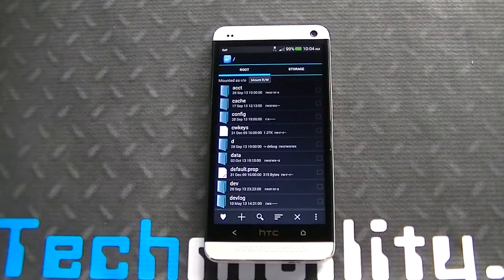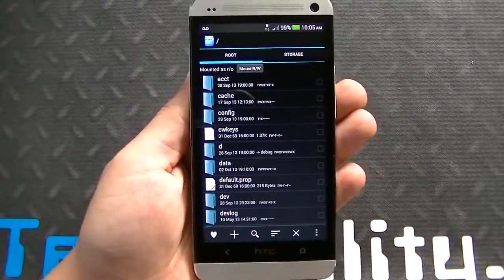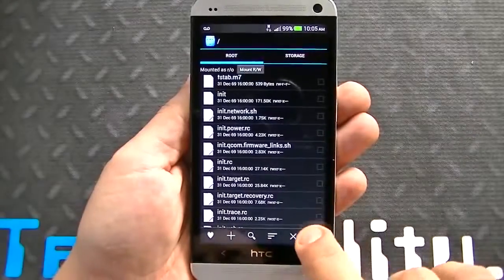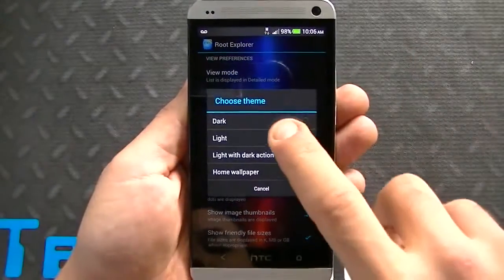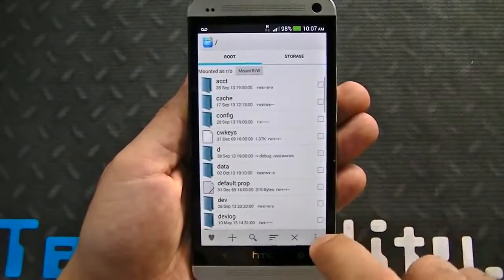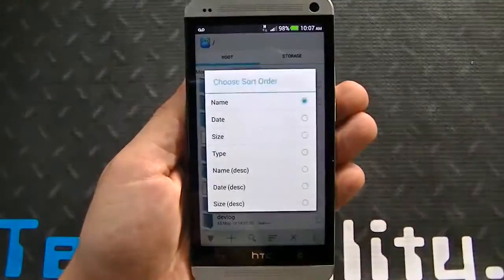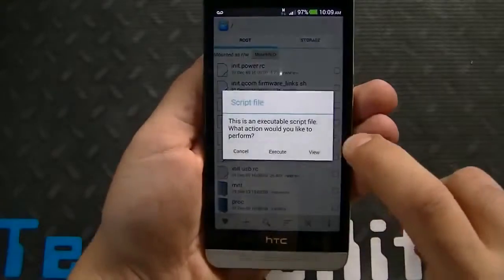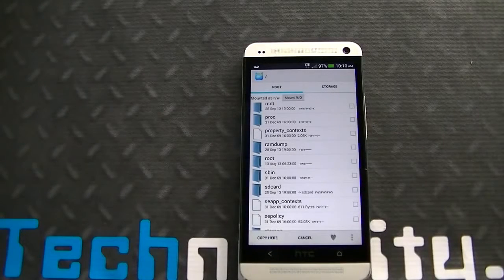Root Explorer For Android Review